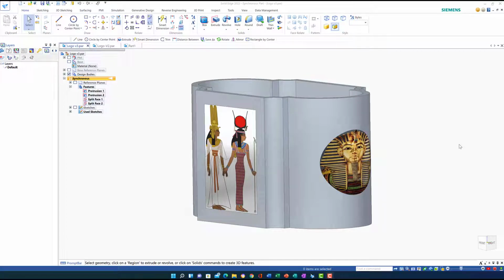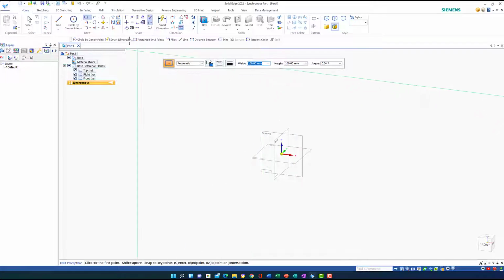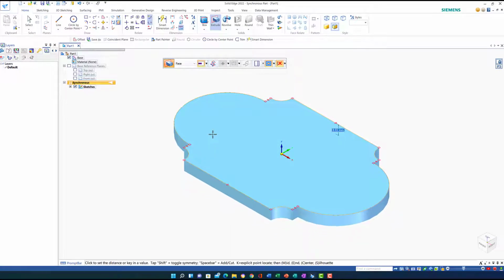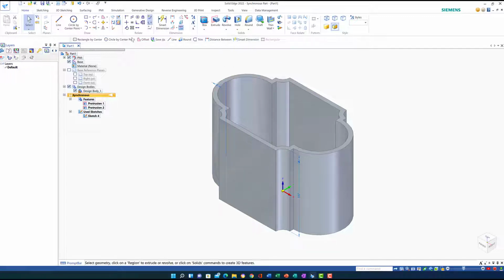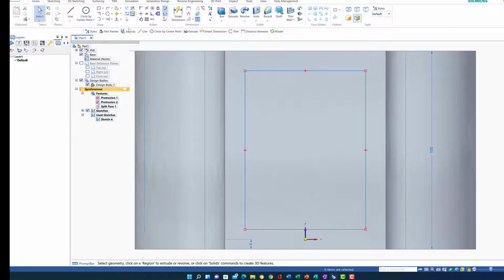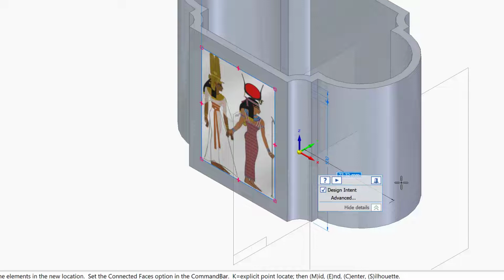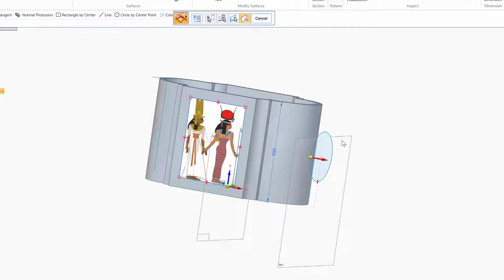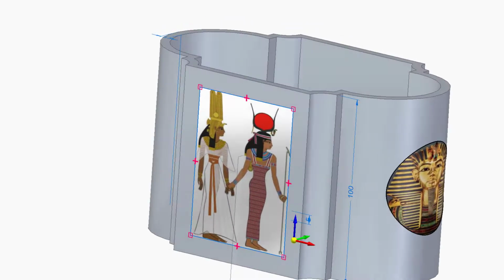Logos and Photos on parts - Solid Edge Tutorial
This video concentrates on adding logos, photos, or images on surfaces using Solid Edge 2022. The video shows how to add the pictures of “Goddess Isis & Queen Nefertari (Ramses II wife)” and “king-tuts-funerary-mask” to the Solid Edge part. Also, it shows step-by-step instructions on putting these images on the plane and curved surfaces.
This tutorial video demonstrates the use of the mirror,  symmetry, insert images,  surface projection, create styles, part painter, surface split, and extrusion commands. The video also strengthens the drawing skills of using Solid Edge 2022 other commands.

Timecodes
0:00 – Intro
2:00 – building the part
8:00 – Image on a plane surface
12:00 – Logo - Image on a curved surface